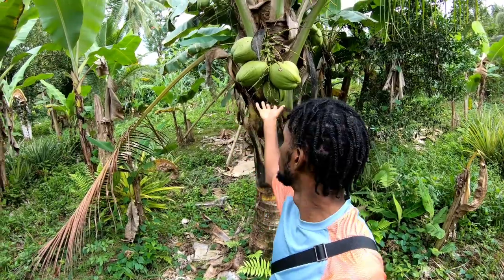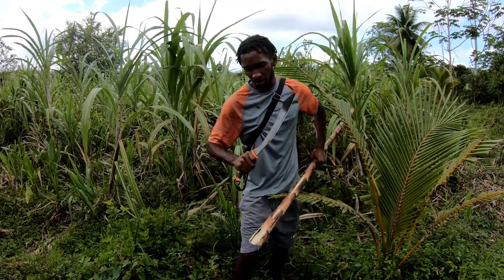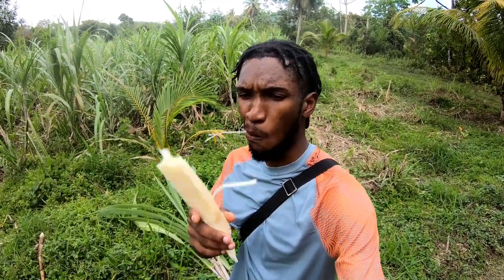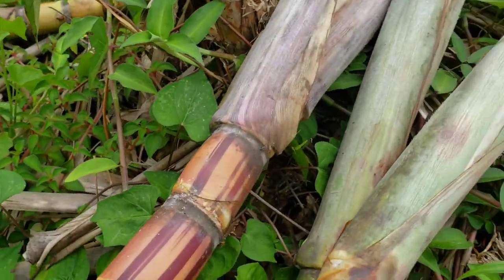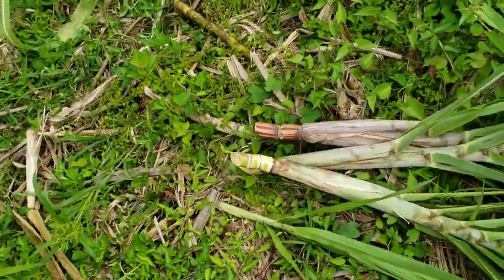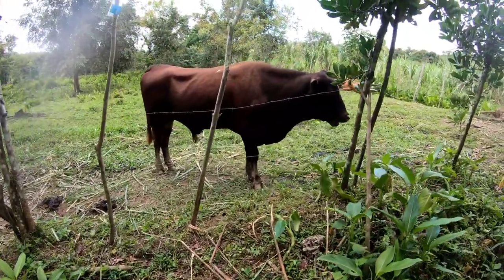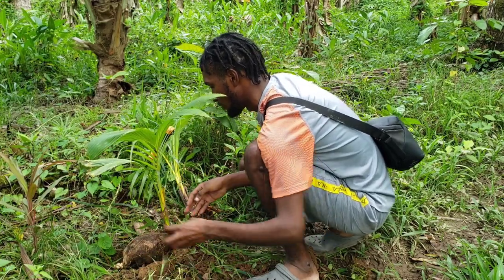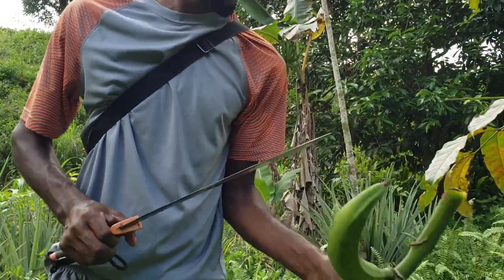How to Plant Sugar Cane in Jamaica and Coconut Farming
Name: Enjay Norris

Amazon wish list:
I would appreciate anyone who would like to donate a speargun for my fishing adventures 🙏🙏🙏God bless

Feel free to donate to my PayPal to help me to travel and get content done anything is appreciated thank you.

Shipping addres

Raymond Norris
-4306350
5831 WEST HALLANDALE
BEACH BLVD,
WEST PARK, FLORIDA
33023
U.S.A

Edited on Samsung galaxy s9+
Film on:

Nationality: Jamaican
Height:6ft+
Hobby: Cooking,editing,swimming